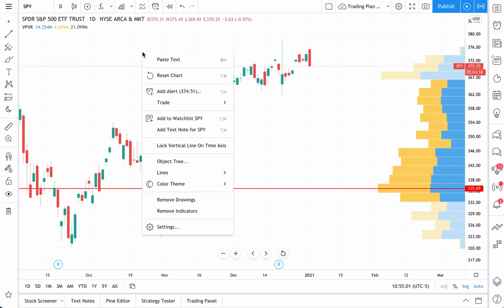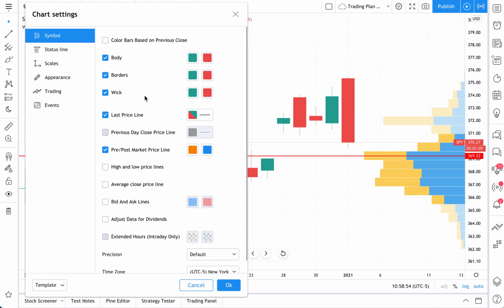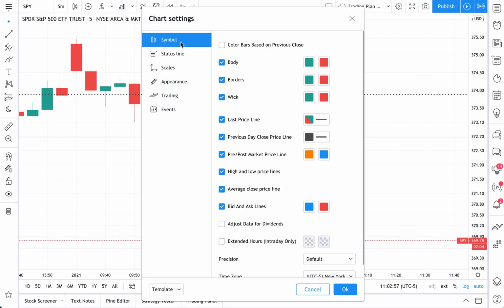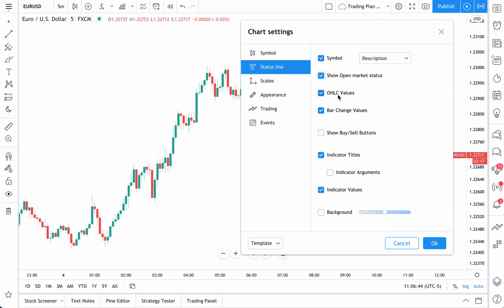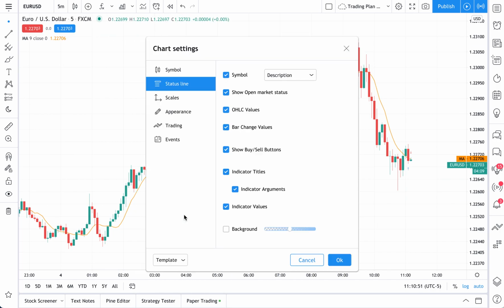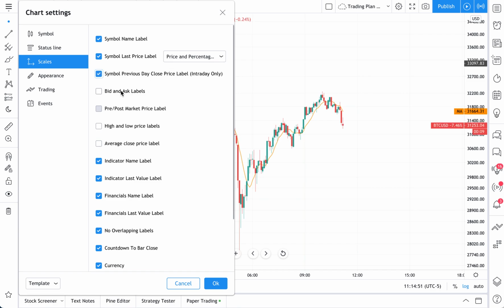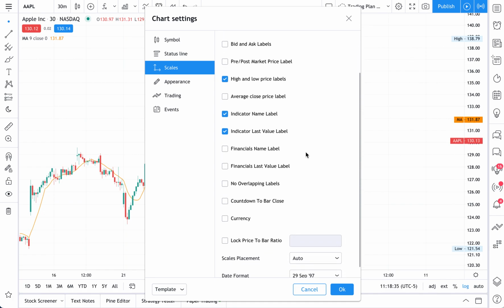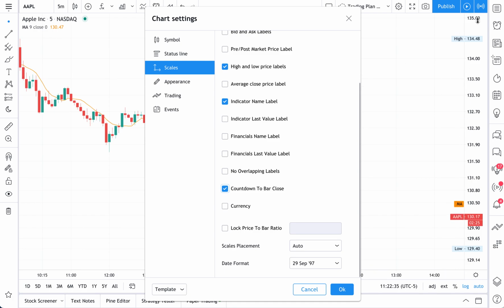Chart Settings Full Tutorial: Part 1 of 2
Learn how to customize your chart on TradingView. We will walk you through all of the features open to you.

The chart settings and customizations are almost endless. The possibilities and freedoms are yours. Create a chart entirely unique to your process or style.

To get started, open your chart settings by right-clicking on the chart. Then click Settings at the bottom of the chart. From here you can edit every aspect of your chart including its colors, scales, text, resolution, and more.